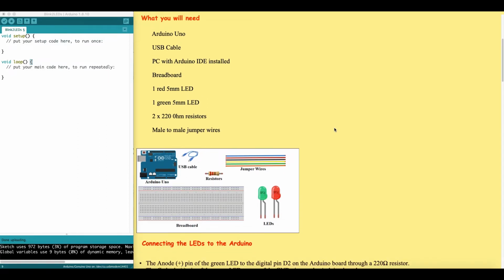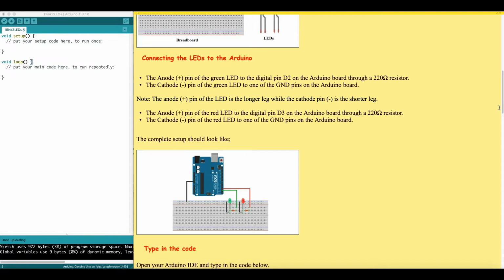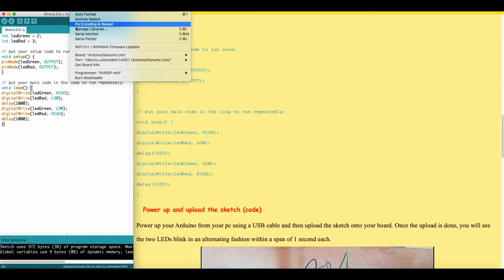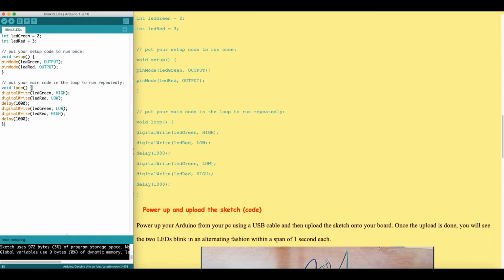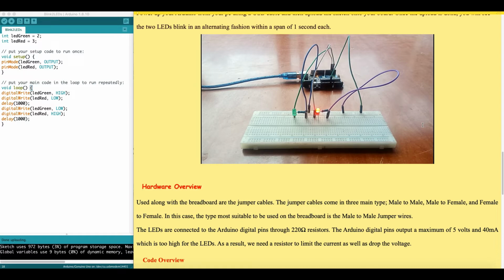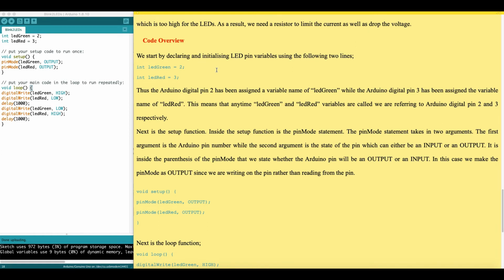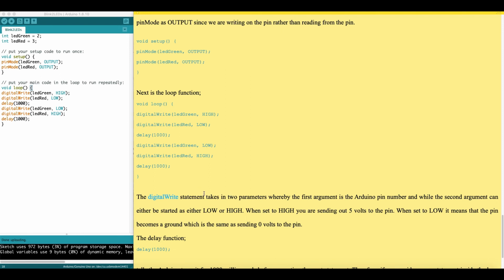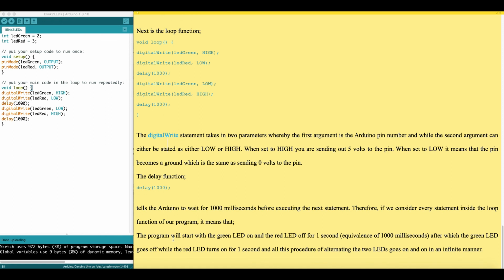Arduino Introduction to LEDs (Blink 2 LEDs)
In this tutorial, you are going to connect two LEDs to your Arduino board and program them to blink in an alternating manner. LEDs are mostly used for illumination and indication. In control, LEDs are used to indicate the current condition of a process. An example is the use of an LED as the power indicator. The LEDs have a number of advantages in that they are smaller in size, have a longer lifespan and they have low power consumption. As a result, they have become the most popular source of light in many households.